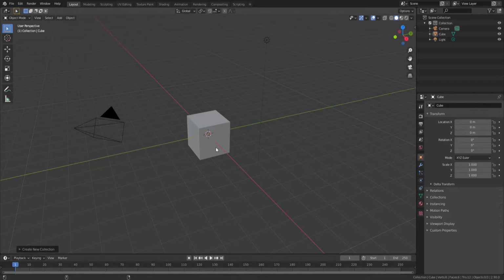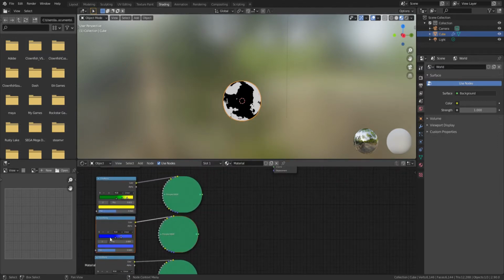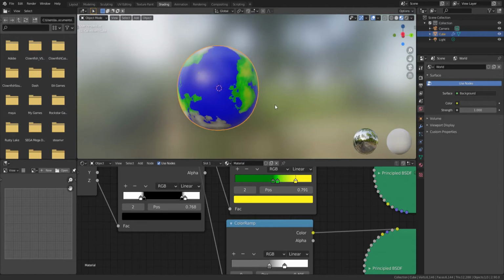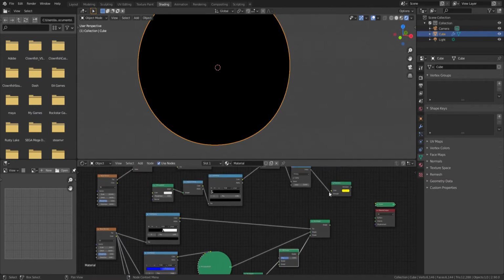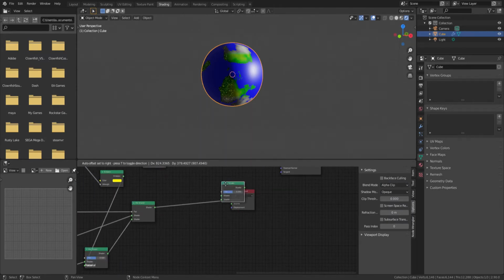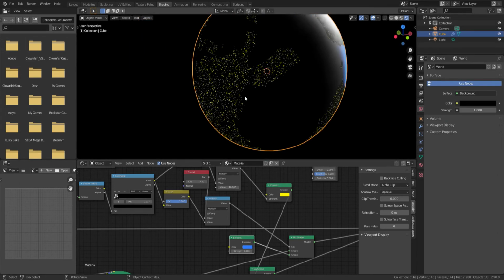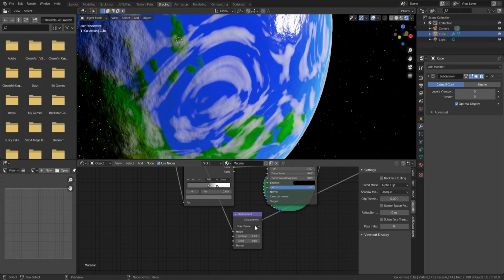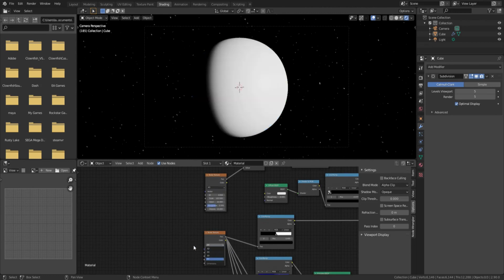Procedural planet tutorial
I figured "why not?" and then proceeded to sink about 6 hours of my time into this.